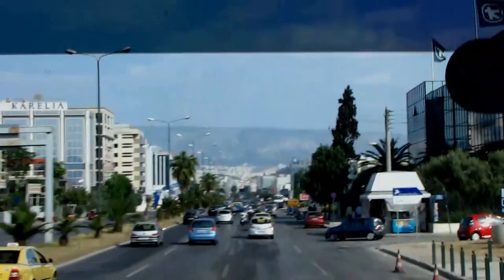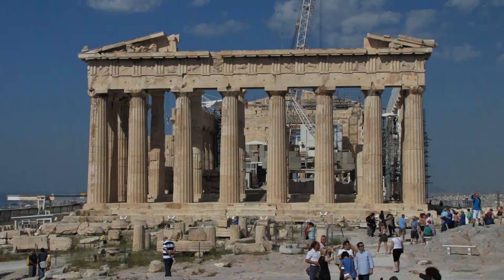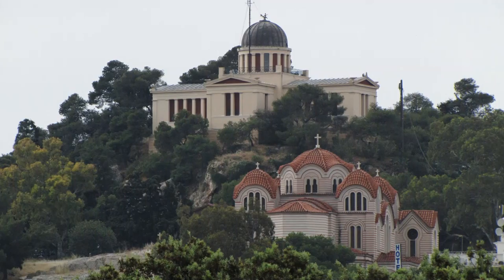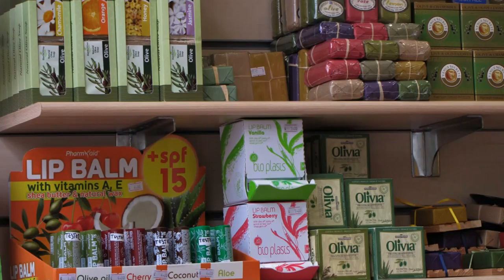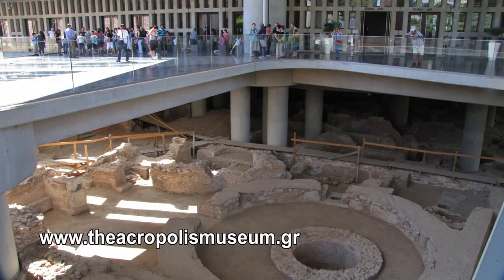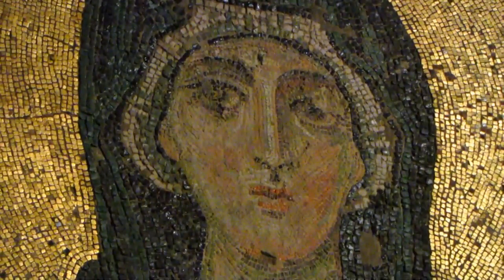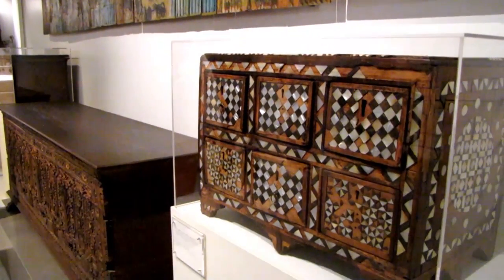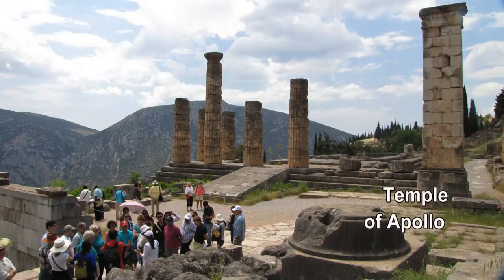GREECE: Athens and Delphi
Brief tour of Athens and Delphi, May 2012